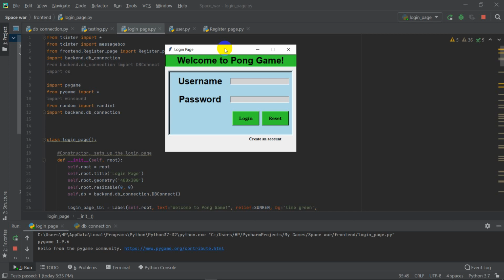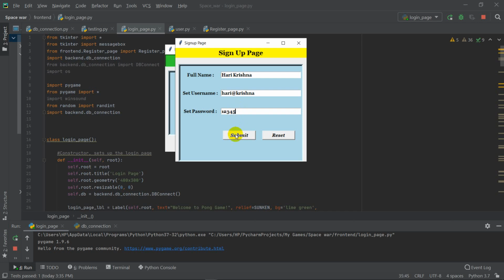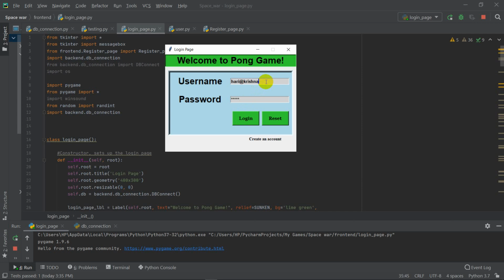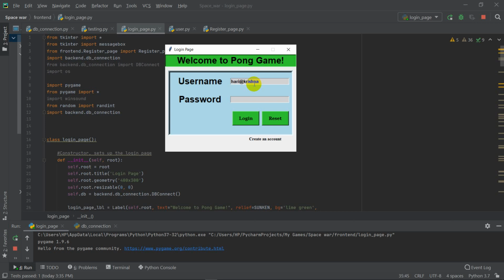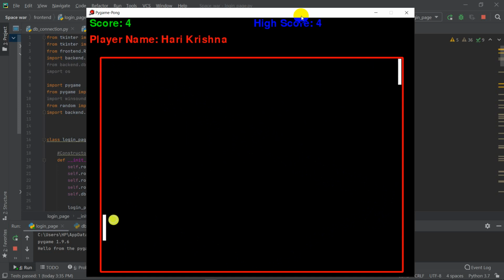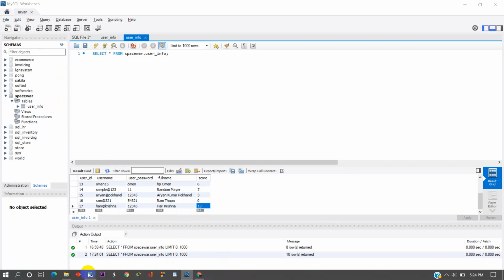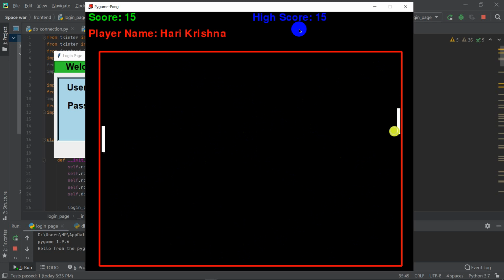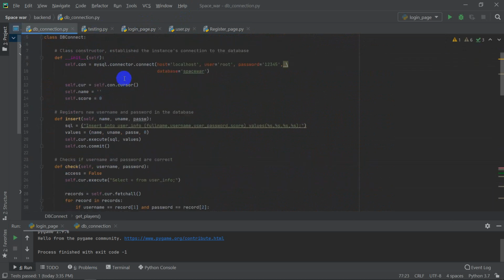aryan pokharel Batch 28'B'_assignment reporting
Uploaded by: Aryan Pokharel
Batch : 28'B'
std_no. 200072